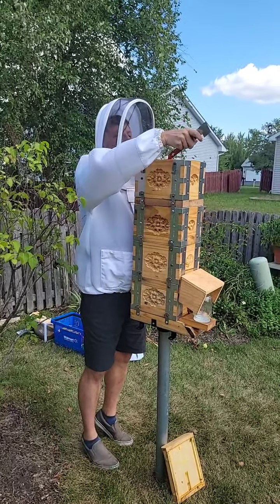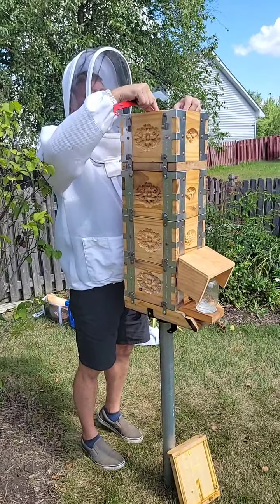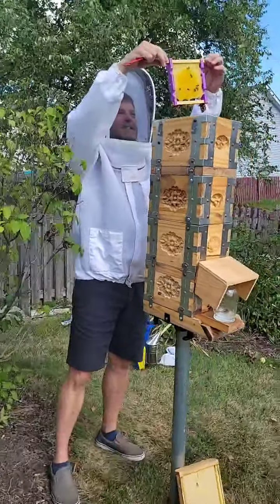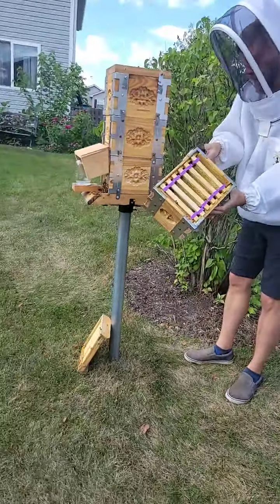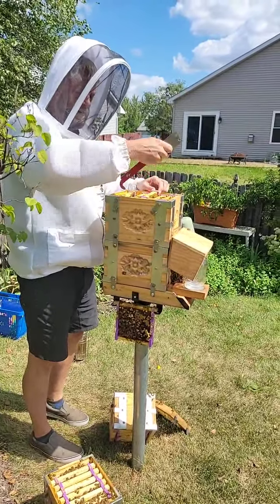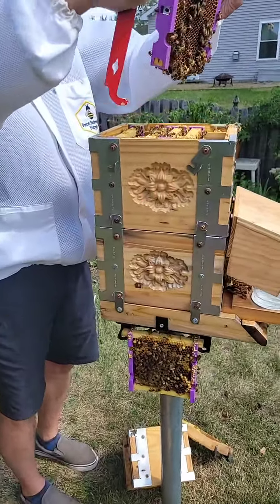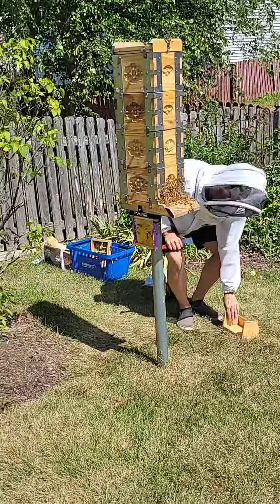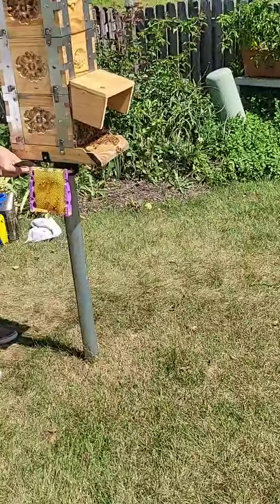Mini Urban Beehive: Swarm Part 2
September 1st, the realization sets in and the action starts.